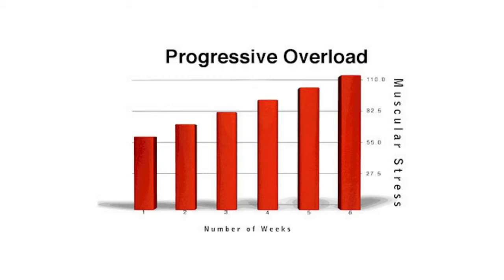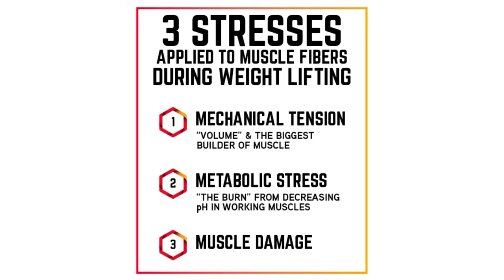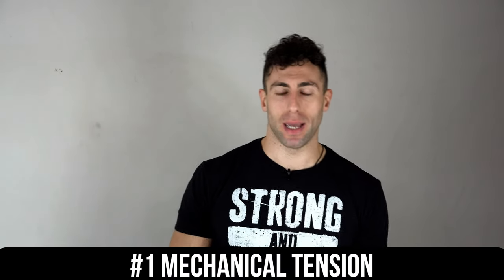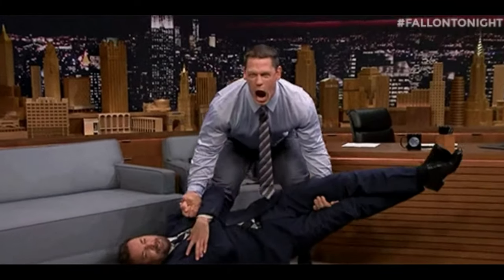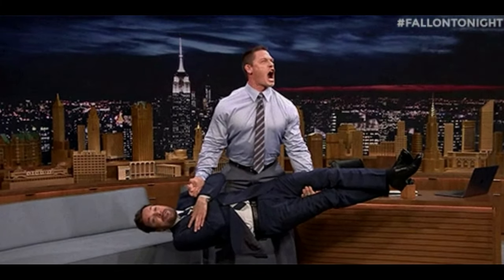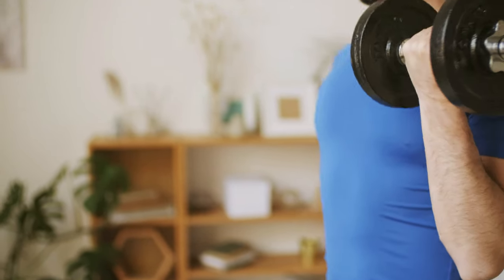Use These Techniques To Build More Muscle Naturally | 3 Pillars Of Growth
Use these to Build more Muscle Naturally. 3 Pillars of muscle growth!

Want to continue to build muscle naturally? Push tose limits? You need to progressively overload your muscles...

Building muscle is all about progressively overloading muscle. If you are not progressing you are not changing.

I hope you enjoyed this video. Be sure to smash that thumbs up button! Until the next video, keep pushing those limits!

If you want me to help you with your training or nutrition go for tailor-made plans.